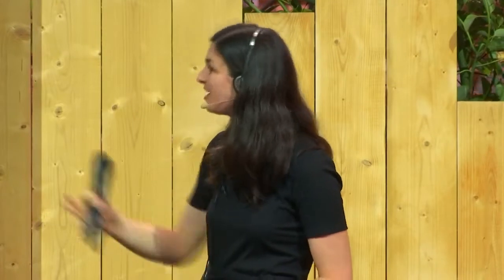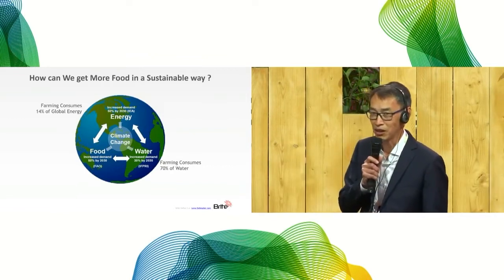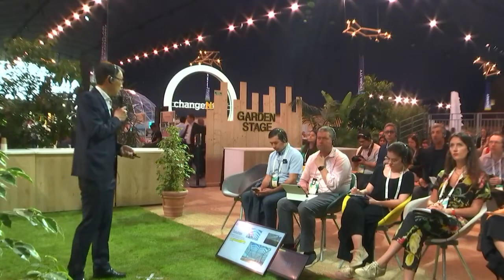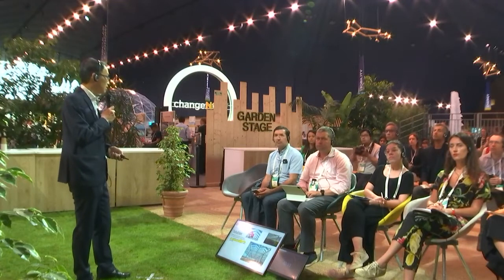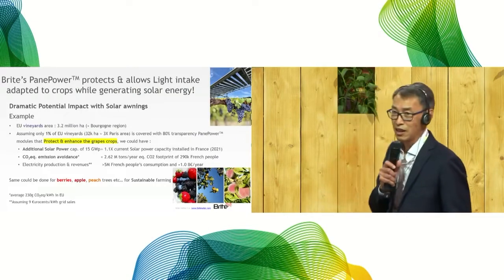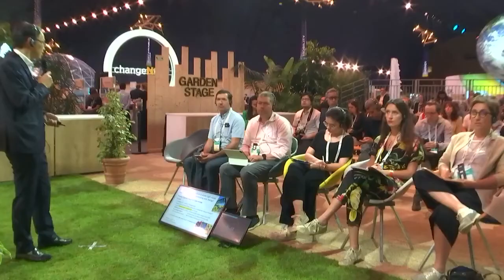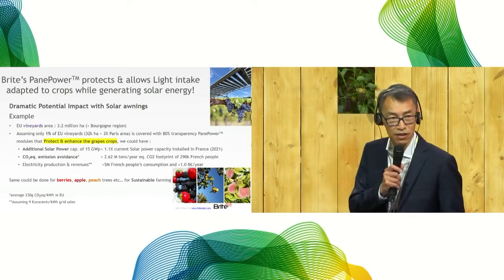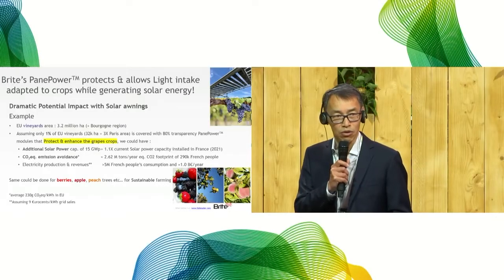changeNOW – The World’s Largest Event for the Planet